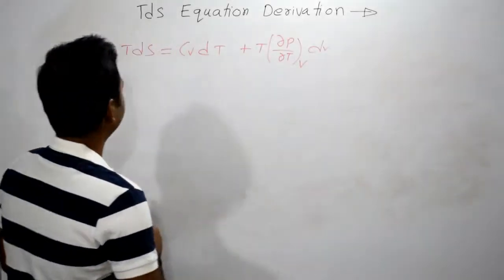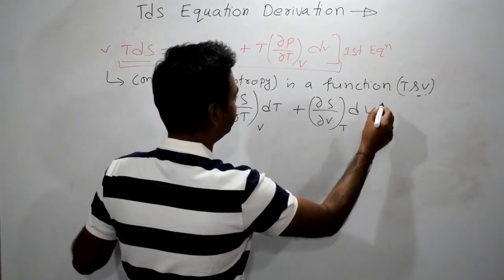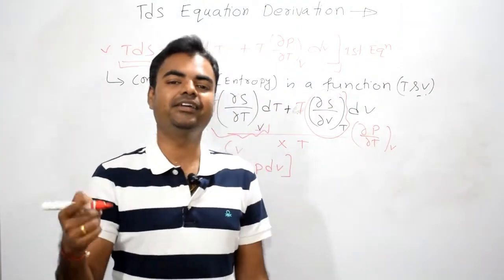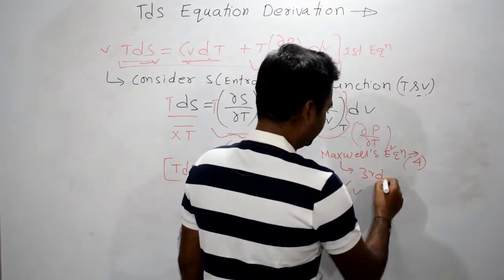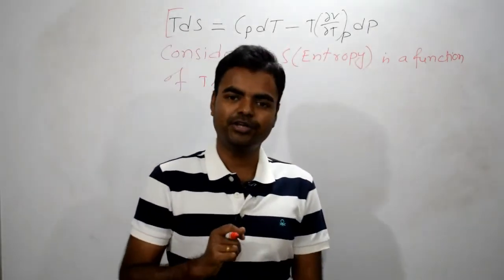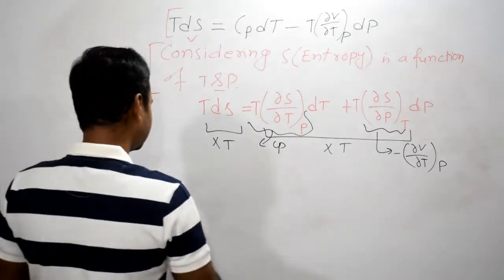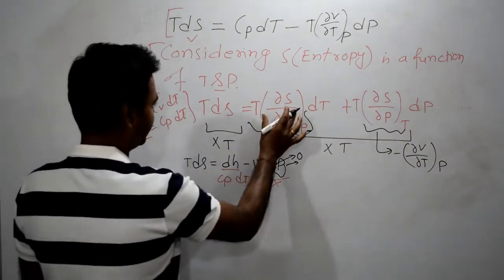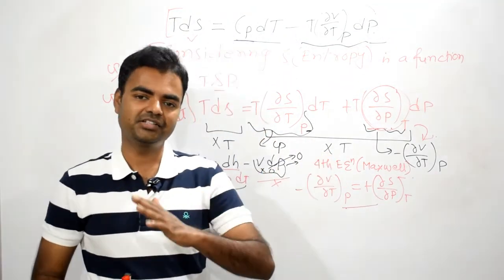TdS Equation Derivation in English, TdS First and 2nd Equation Derivation